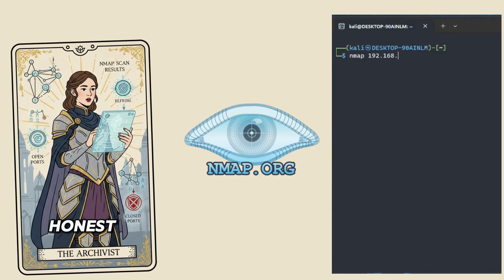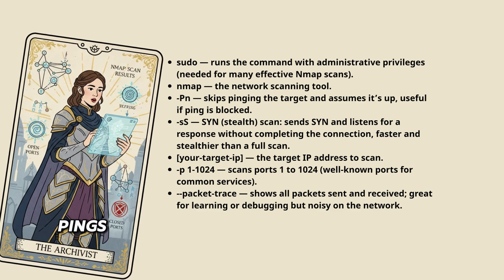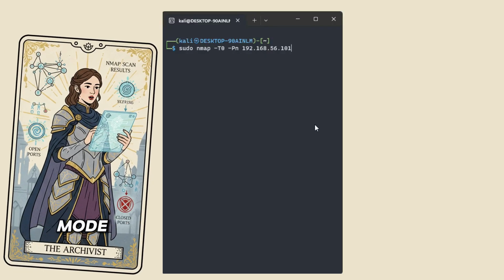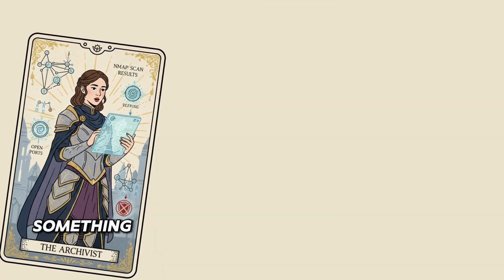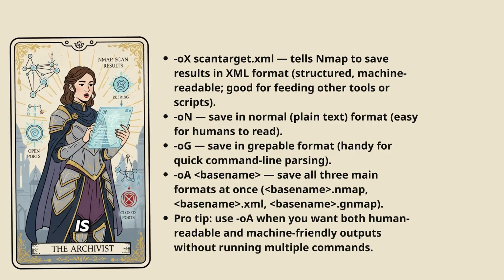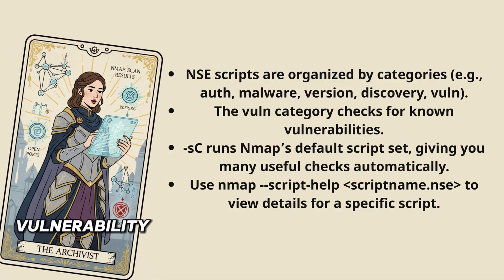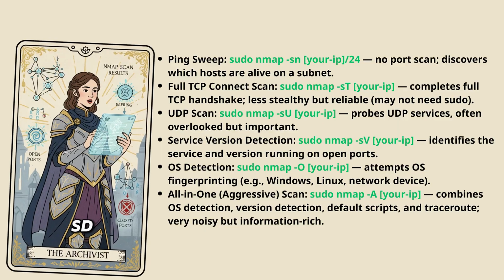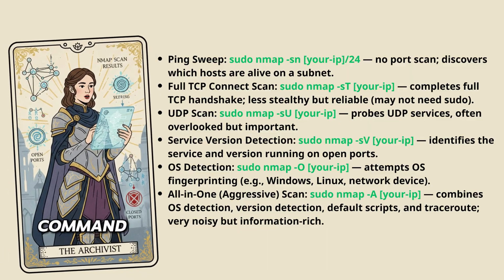Master Nmap: The Only Video You Need to Watch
Ever wanted to scan networks like a pro? Master Nmap with this complete, step-by-step tutorial. We'll take you from a total beginner to running advanced scans, explaining every single command and flag along the way.

In this in-depth Nmap guide, we do more than just show you commands—we explain why they work. You'll learn the difference between a stealthy SYN scan (-sS) and a full TCP connect (-sT), how to control your scan speed to avoid detection (from -T0 'Paranoid' to -T5 'Insane'), and how to save your results for professional reports (-oX).

We also dive into the Nmap Scripting Engine (NSE) for vulnerability checks and cover the essential commands every ethical hacker must know.

By the end of this video, you will be comfortable using Nmap in your own lab environment (like Kali Linux and Metasploitable) for network discovery and security auditing.